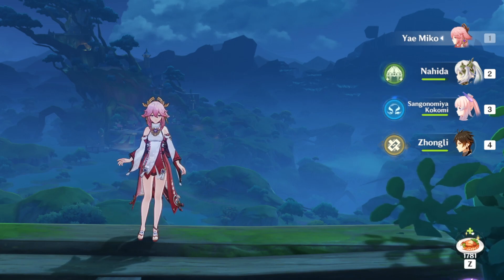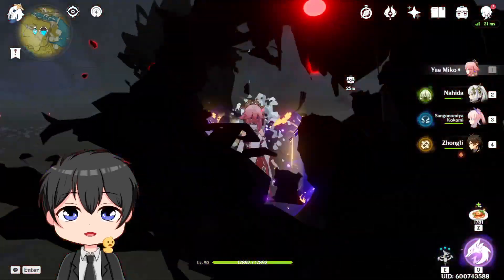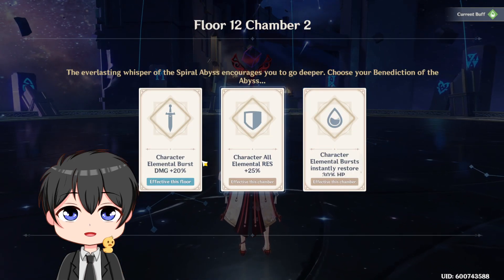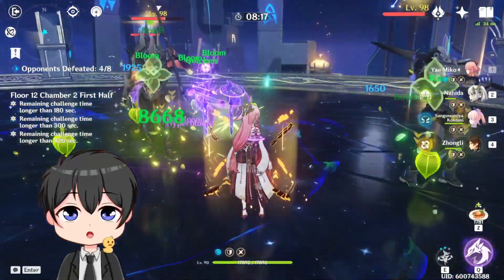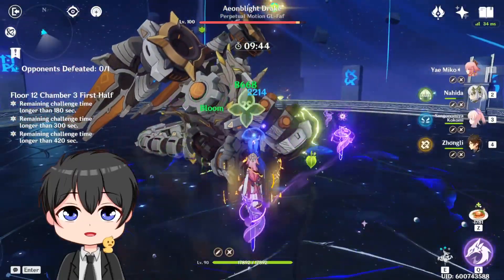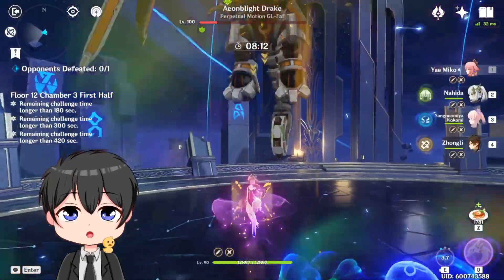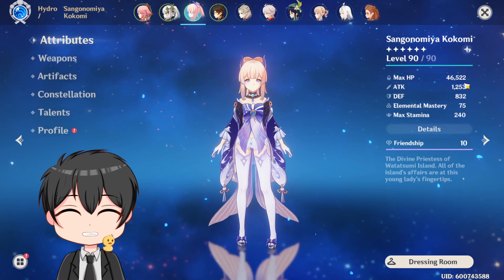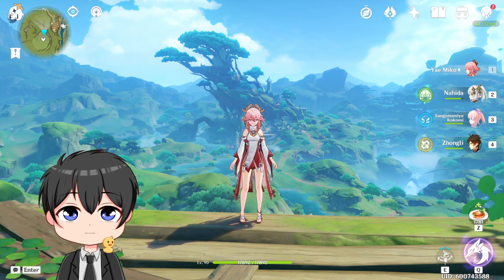This AFK Yae Team Is Ridiculous! Yae w/ Nahida Showcase! | Genshin Impact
Beating Genshin Impact with an AFK Yae team lol

Stream Schedule ► Daily, Starting between 4 - 5 p.m. EST